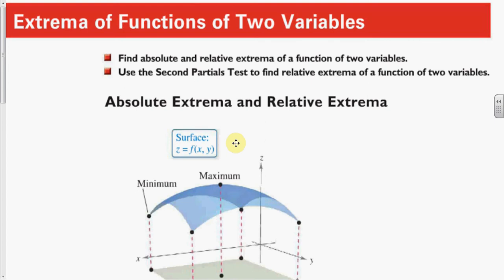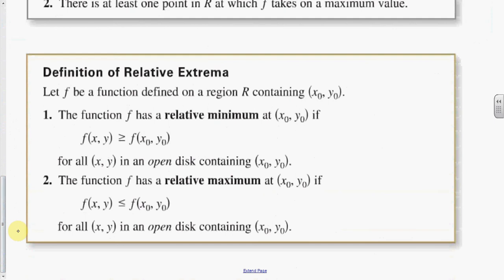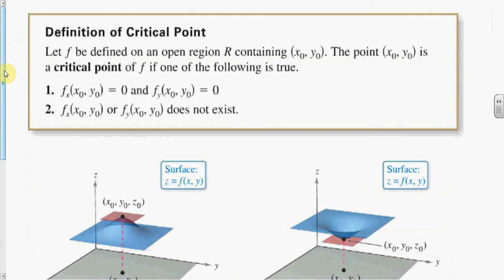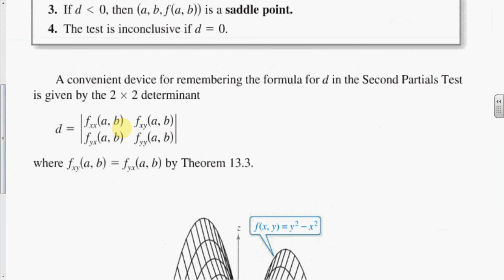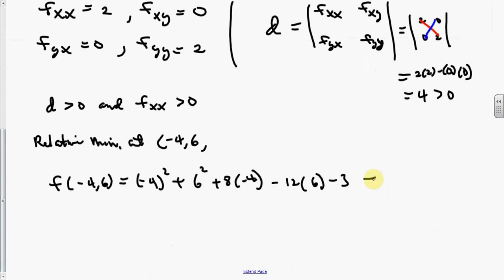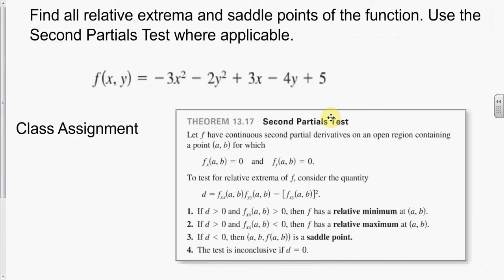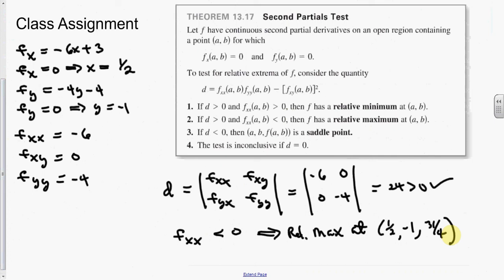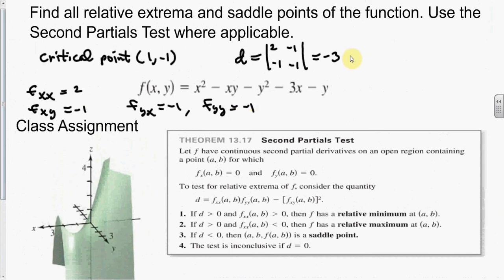13 8 Extrema of Functions of Two Variables 11 Ed